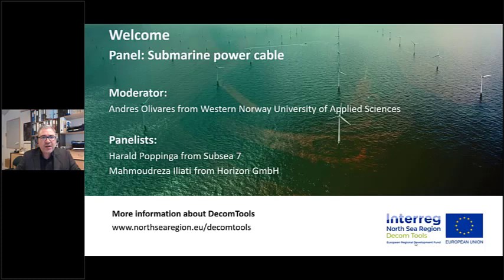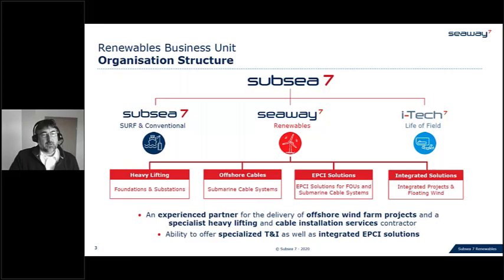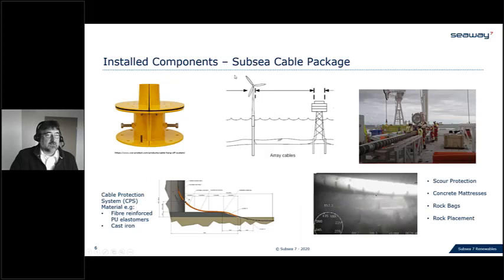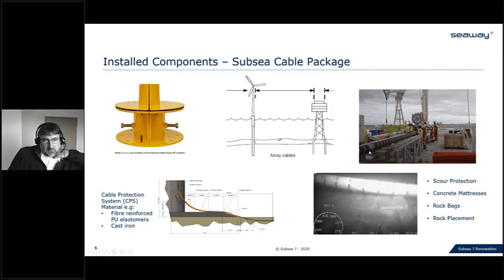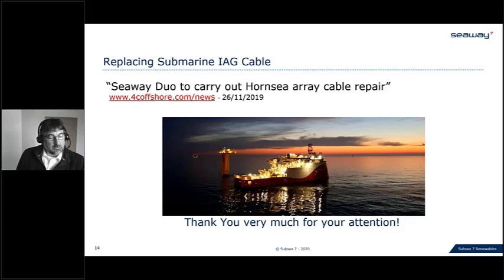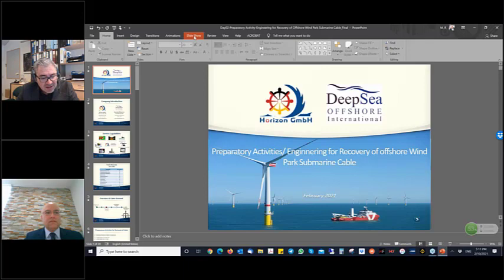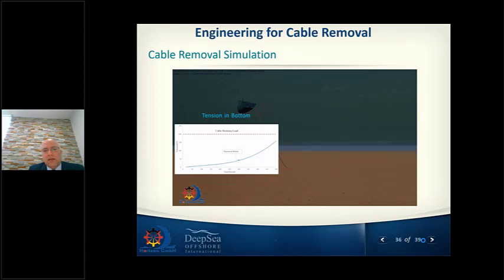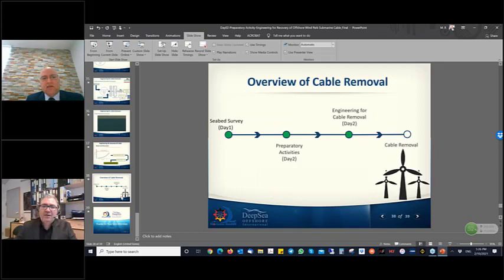Mid-term conference panel 6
Video panel 6, day 2